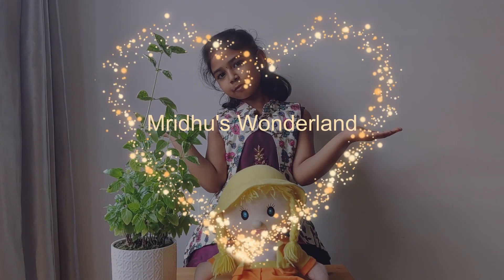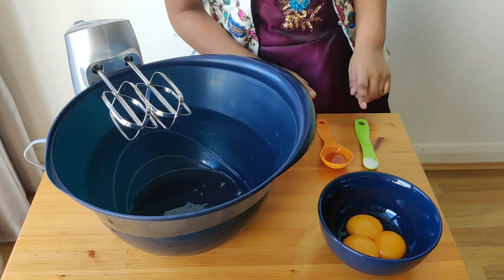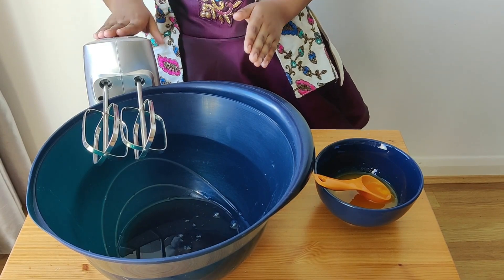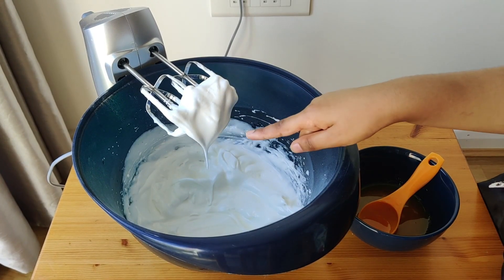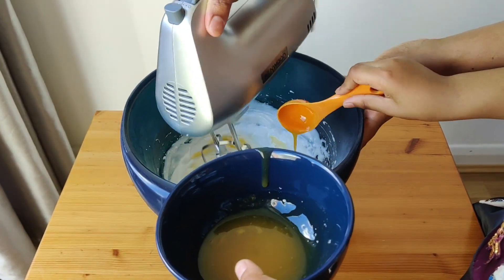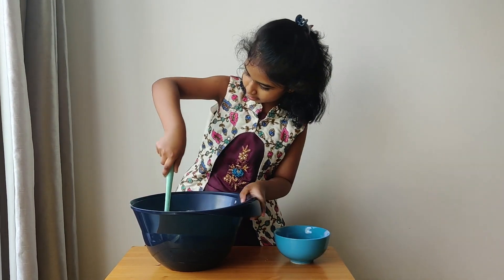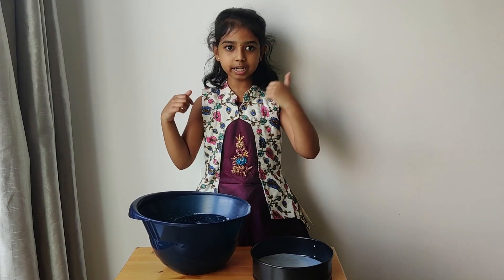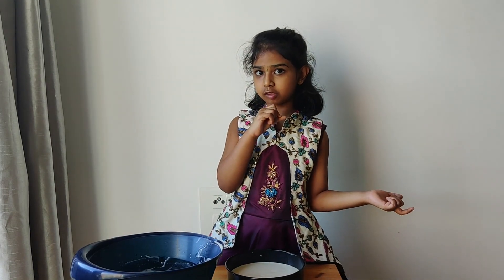Mridhu's First Baking - Vanilla Cake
Vanilla Cake, Vanilla Sponge Cake, Sponge Cake, Fluffy Cake, Birthday Cake